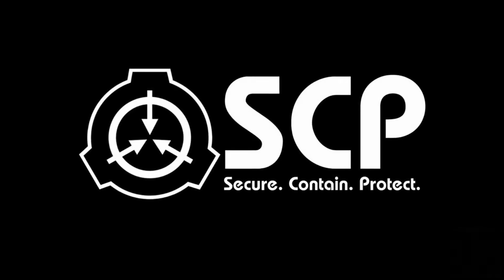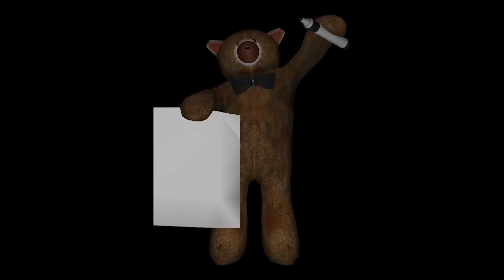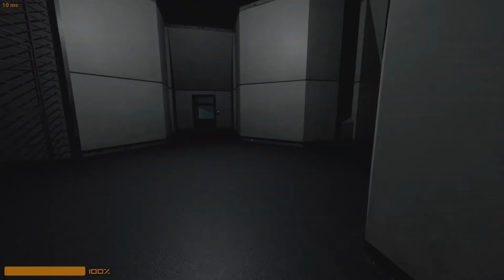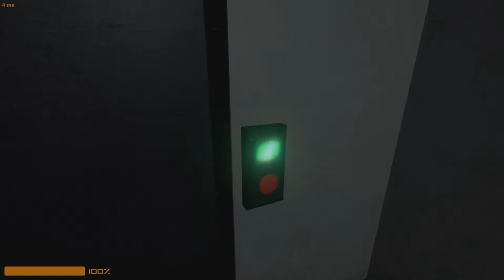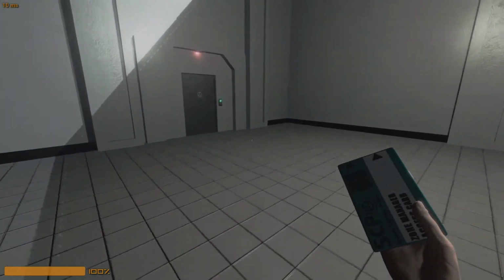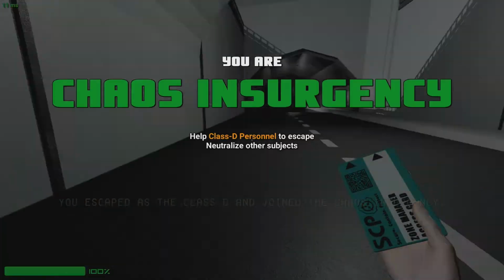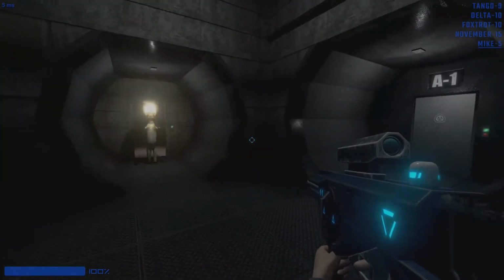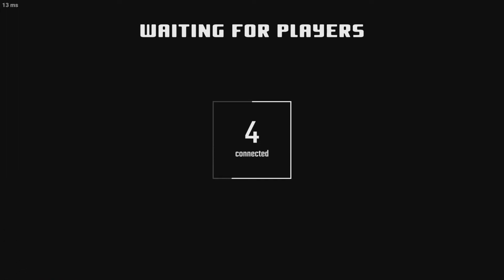SCP Facility | Myles The Gamer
Hello ladies and gentleman and welcome to SCP Containment Facility! Today, we play the multiplayer horror game based off of the SCP Creepy Pasta.

♫ INTRO SONG ♫
Ross Bugden - Something Wicked

♫ OUTRO SONG ♫
Mitch - Sea of Envy